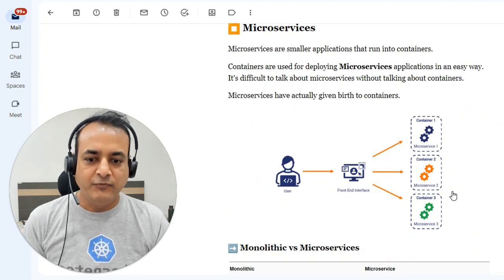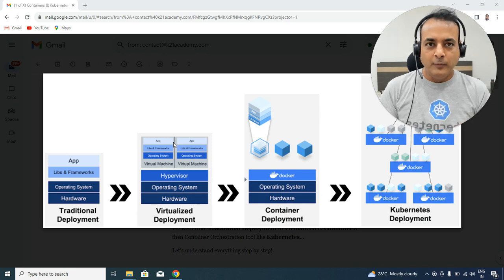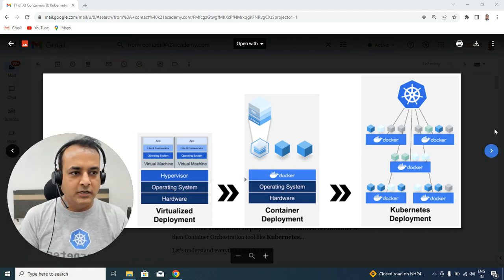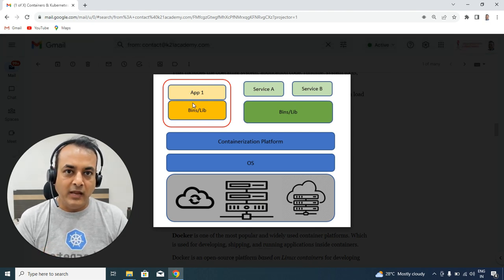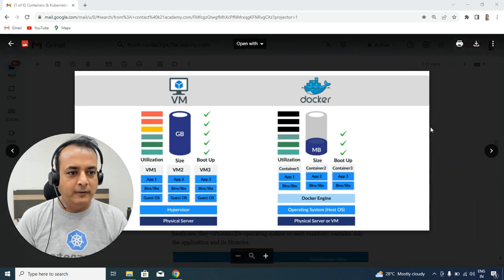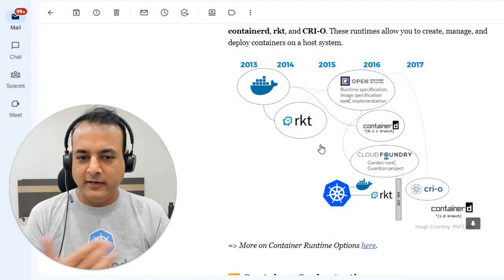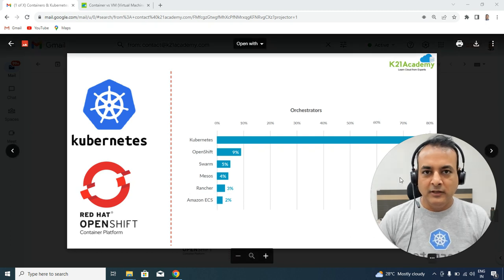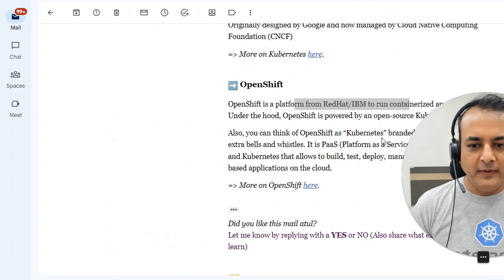Understanding Containers and Kubernetes | Part 1 | Docker and Kubernetes Training | K21Academy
➡ Checkout the detailed blogs that might help you to understand better👉

➡ If you have any doubt then share with us on our Telegram community

📌 Containers are lightweight, portable units that package applications and their dependencies, ensuring consistency across various environments.

📌 Docker is a platform for developing, shipping, and running applications in containers.

📌 Container orchestration automates the deployment, scaling, and management of containerized applications, streamlining complex operational tasks.

📌 Kubernetes is a popular container orchestration platform that abstracts infrastructure details, providing tools to manage, scale, and deploy containerized applications efficiently.

😉 We present this video in which our expert will discuss the concept of Containers & Kubernetes.

🤓🖥So, are you a complete newbie?